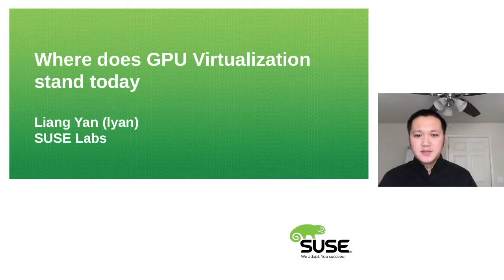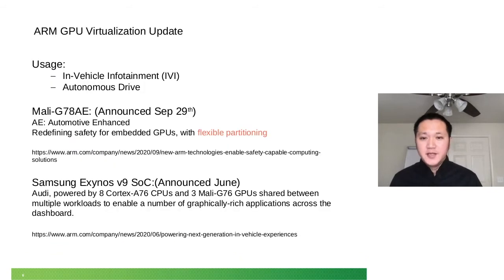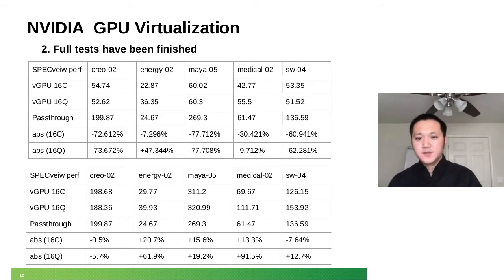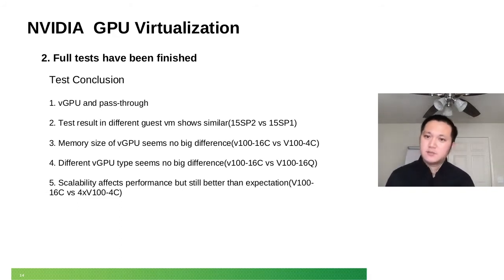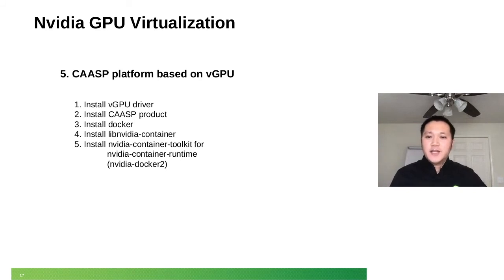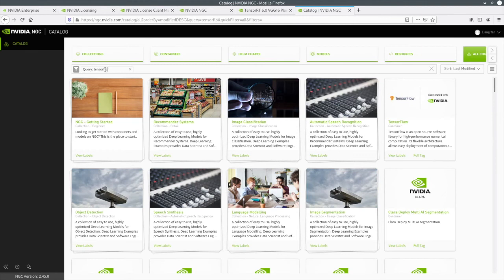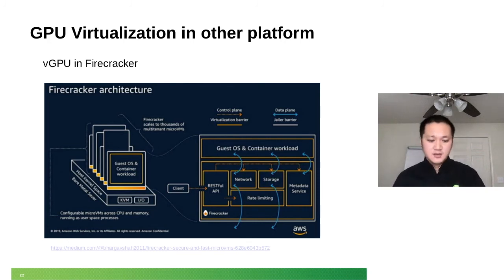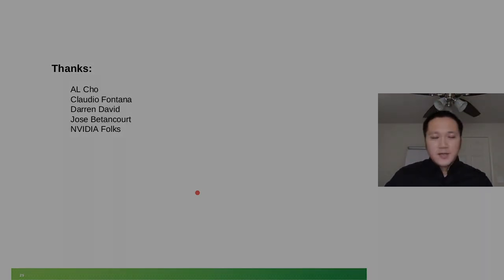SUSE Labs Conference 2020 - Where does GPU virtualization stand today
Conference held using the amazing bigbluebutton !

First, a quick update on Nvidia GPU virtualization since last year, including a vGPU implementation for K8S. We will also share some test results between vGPU and GPU passthrough in our SLES.

Then, introduce an experience to enable GPU Passthrough in our SLES ARM64 platform.

Last, focus on an ongoing project that integrates vGPU with MicroVM(Firecracker specifically) and Container Platform(libnvidia).

During the session, there will be a demo that running NGC(Nvidia GPU Cloud) container with CAASP inside vGPU VM.